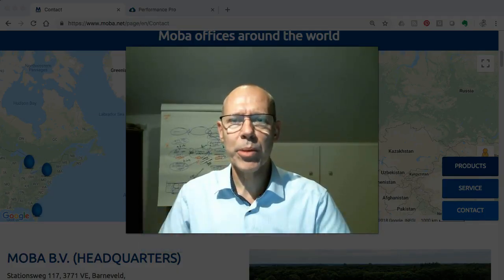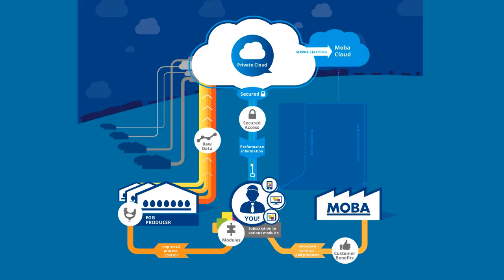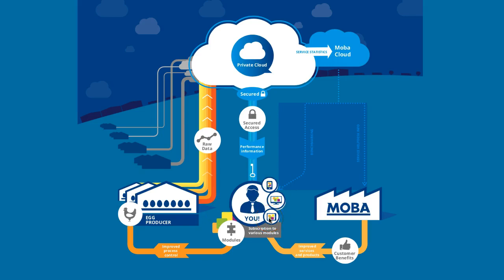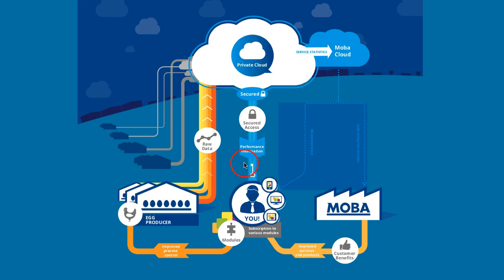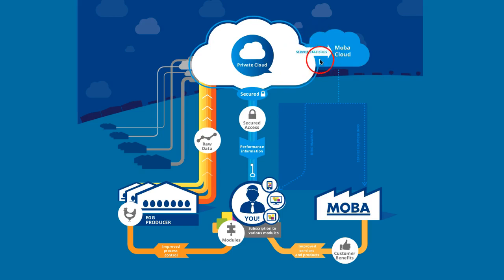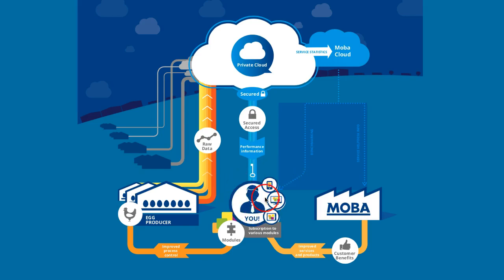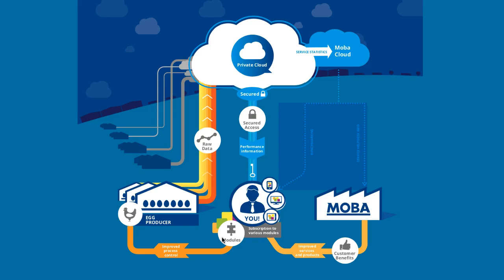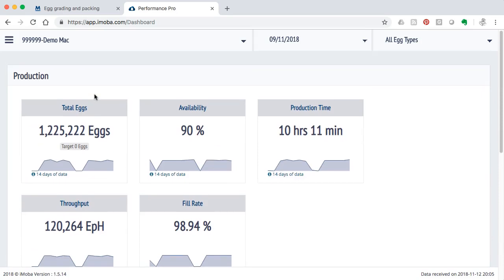iMoba #1.1 General Introduction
How to get the most out of iMoba. A short introduction to iMoba, the next level of data processing.